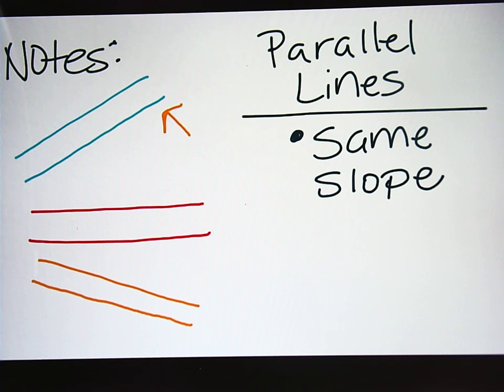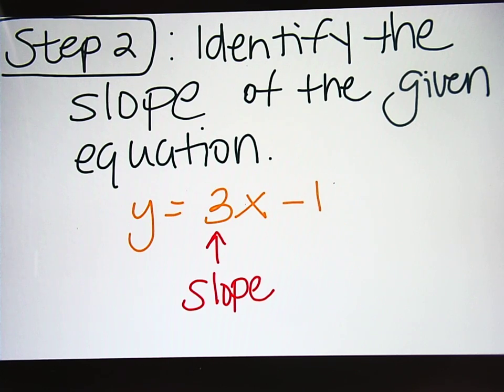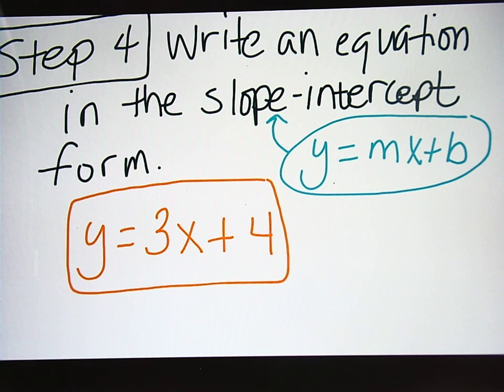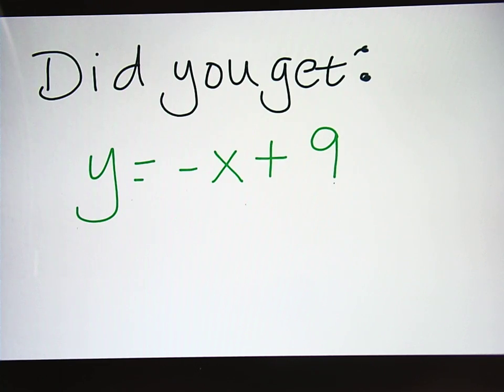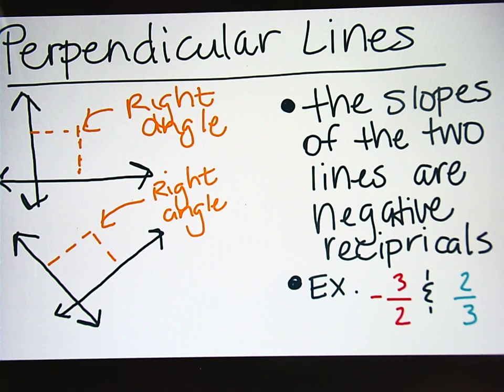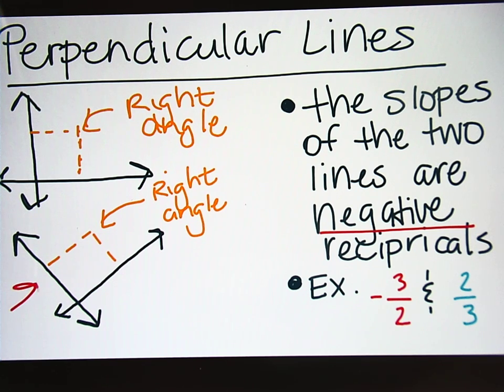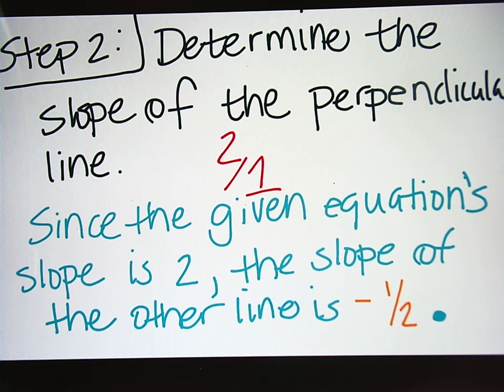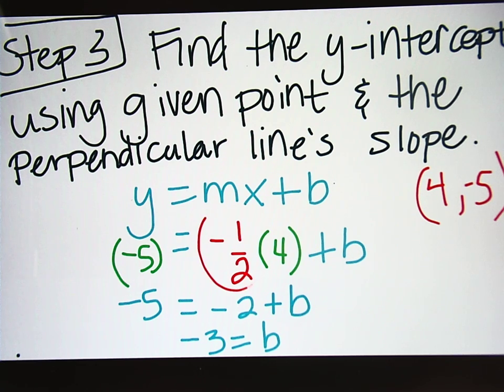Parallel and Perpendicular Lines